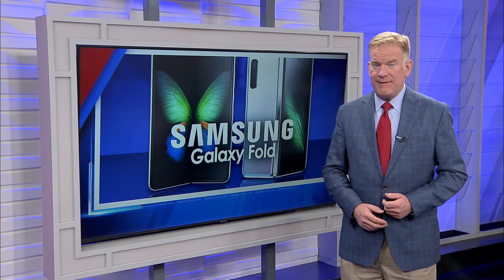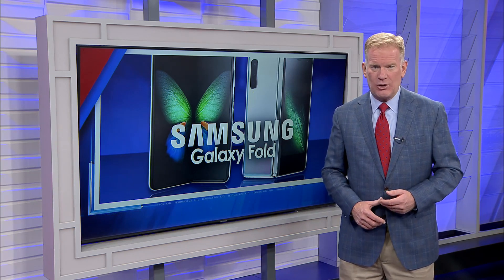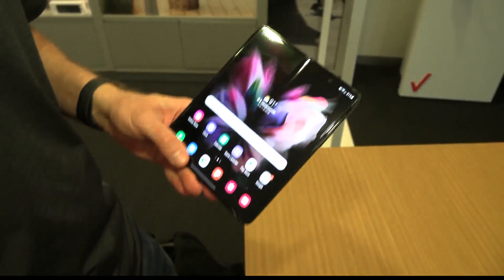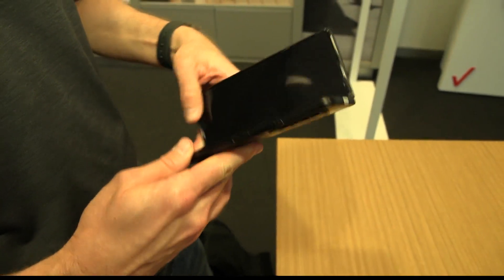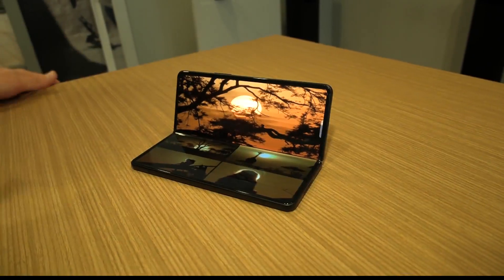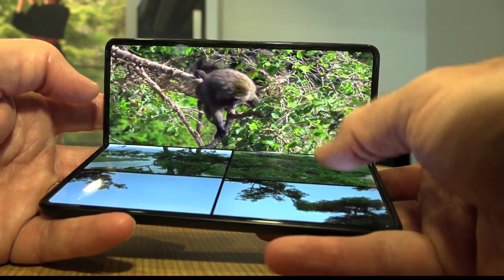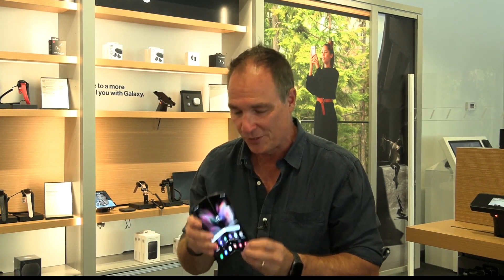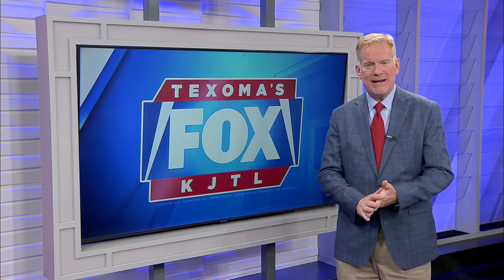What the Tech: Samsung Fold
What the Tech August 11, 2021